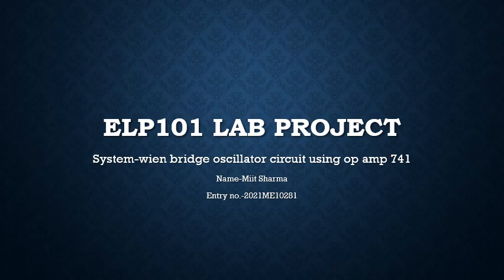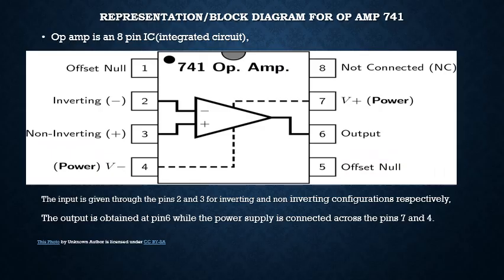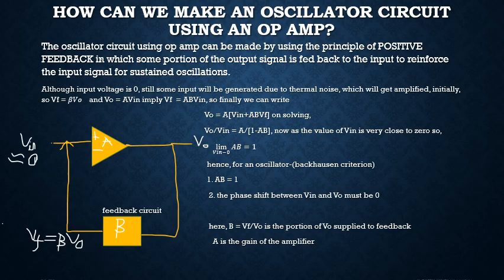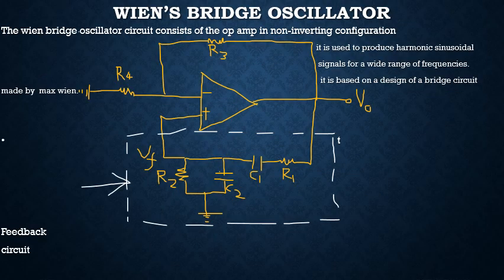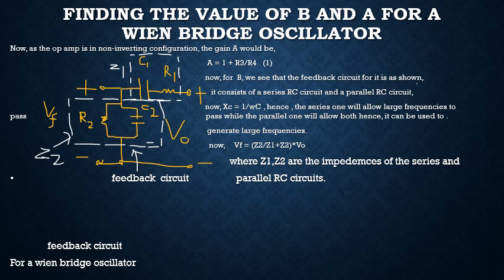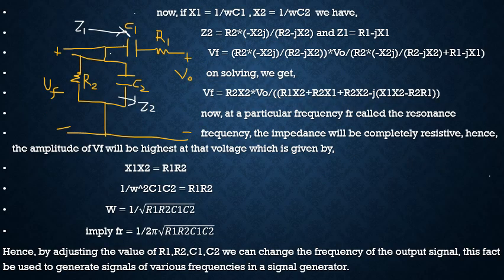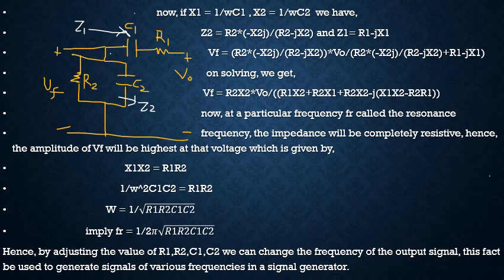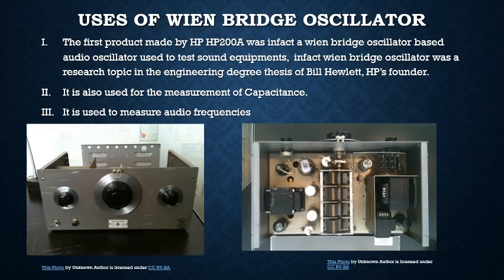ELP101 lab project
Wien Bridge Oscillator circuit using an Op Amp
ELP101 IITD project